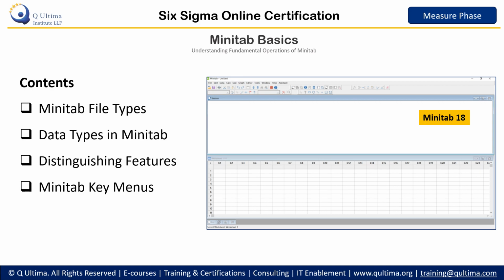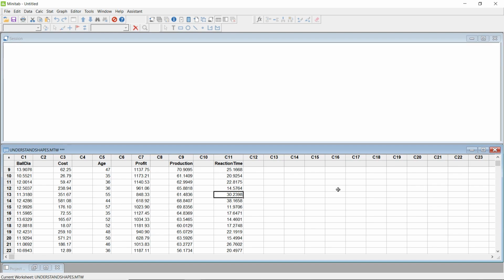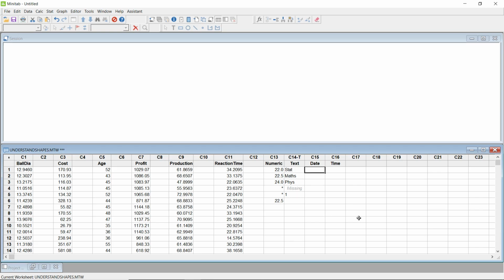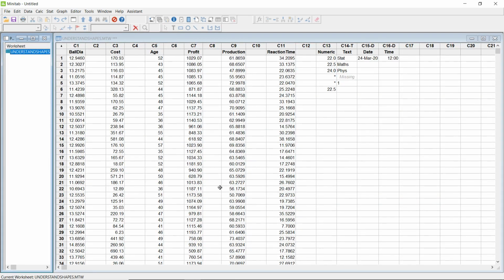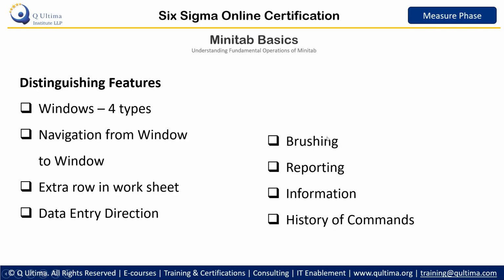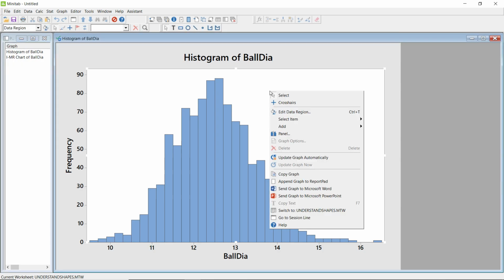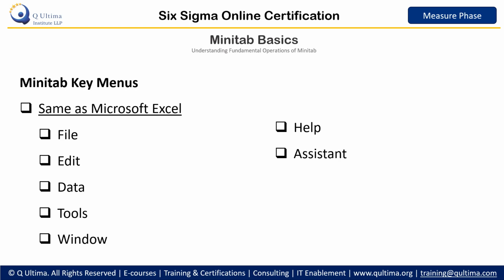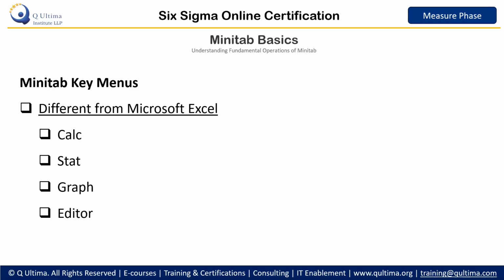Minitab Basics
This Video Contains introductory concepts of Minitab with sole purpose of generating interest among beginners.